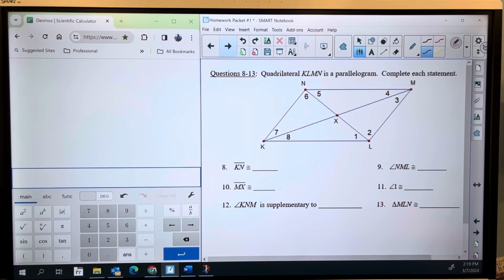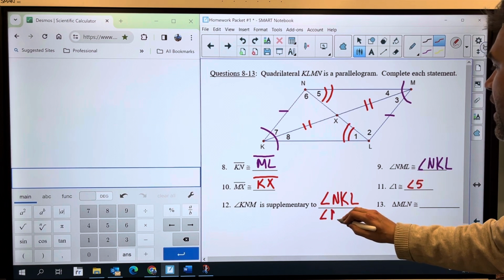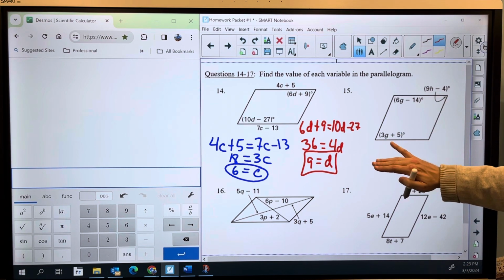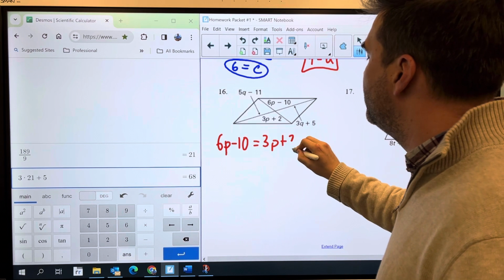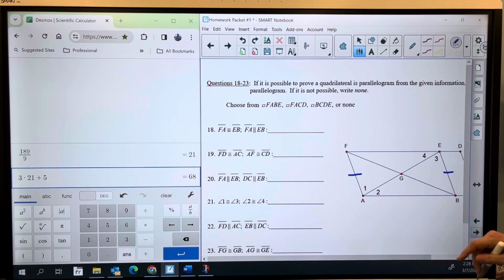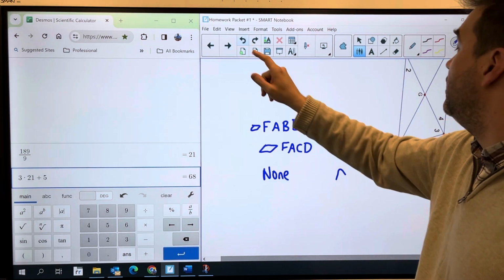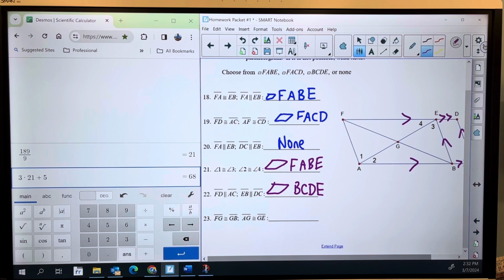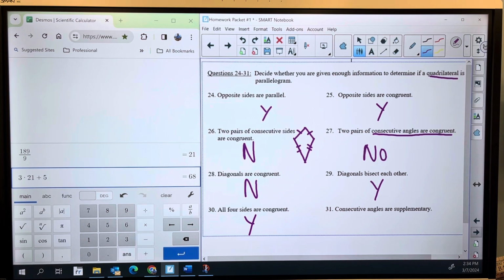Unit 8 hw pkt 1 day 2